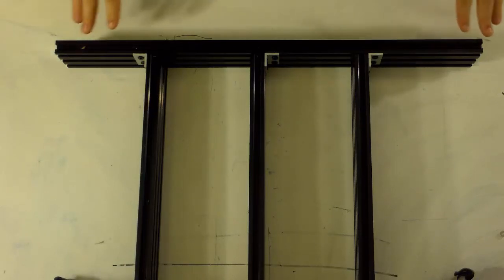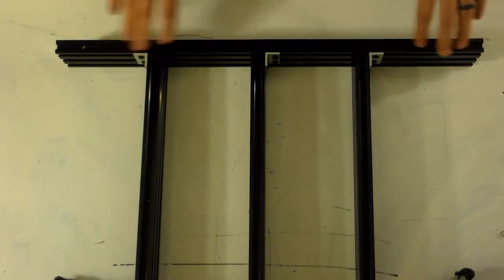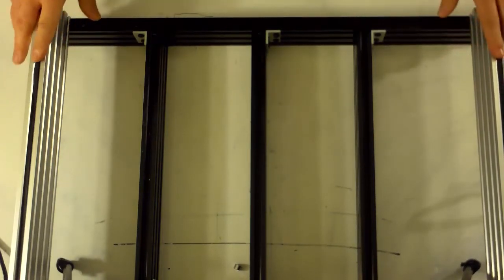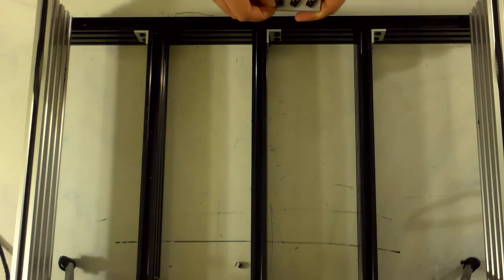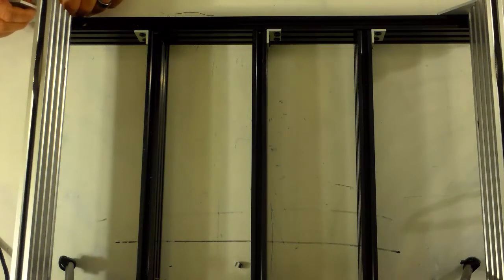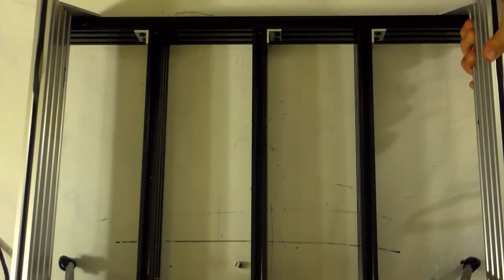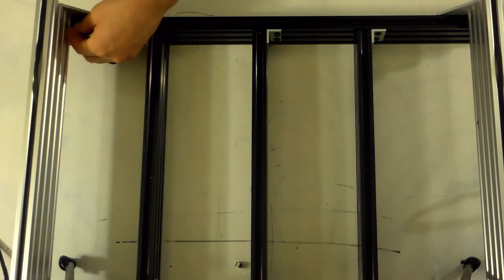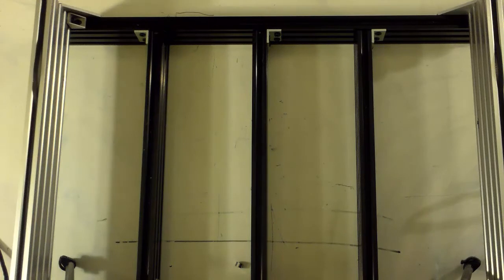Zeus CNC Router Kit - Y axis and frame assembly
Step 5: A short "How-to" for assembling the Zeus CNC Router Kit Y axis and lower frame.